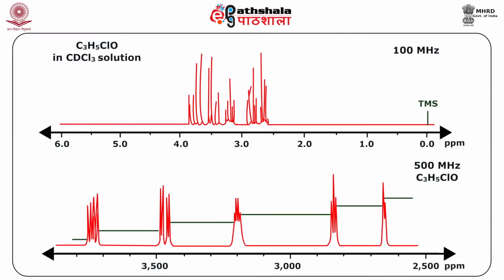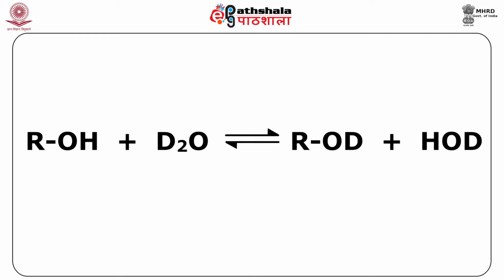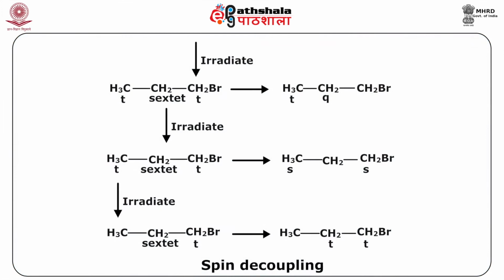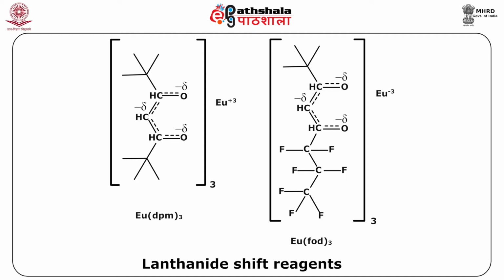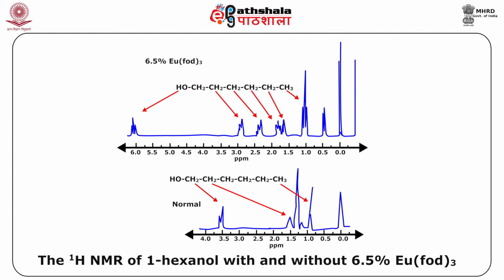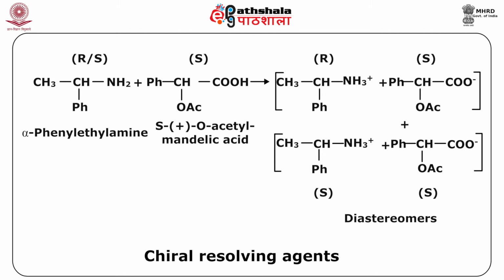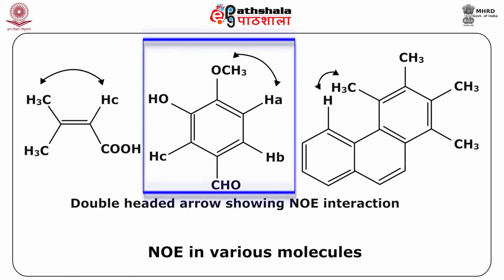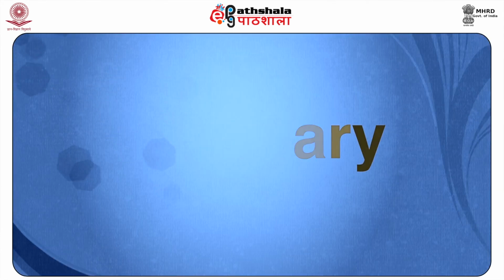M-18. Simpalification of second order spectra